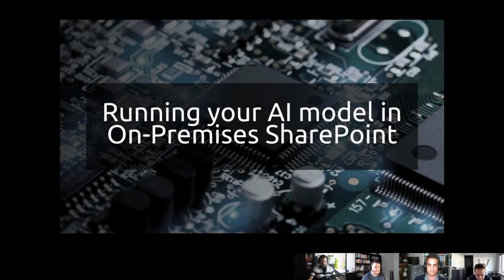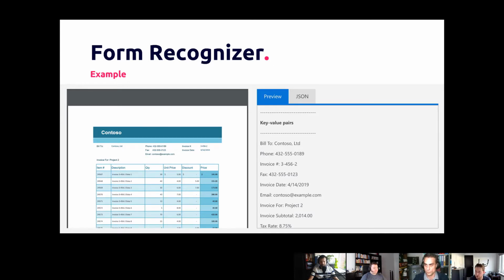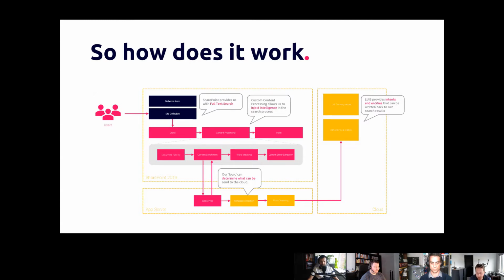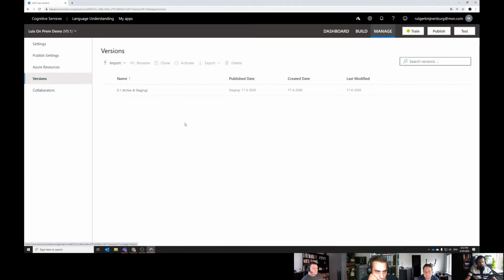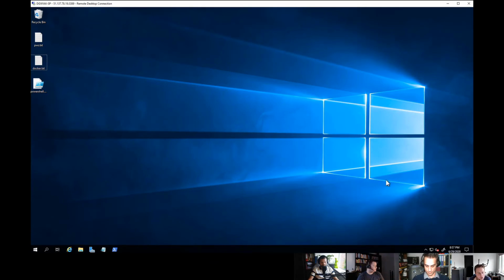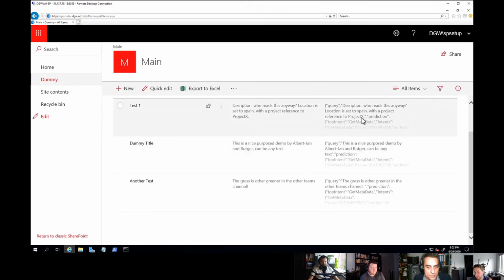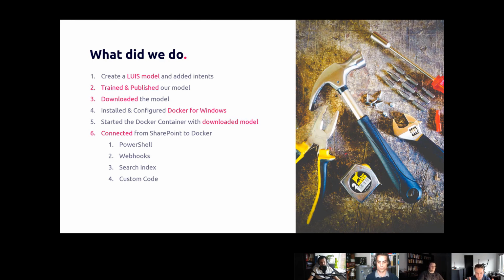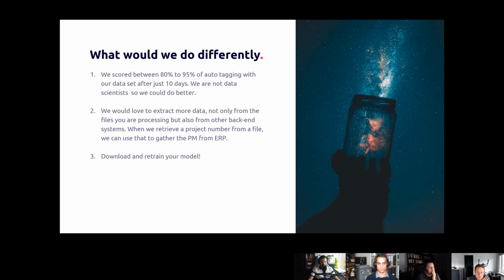Webinar 20 AI in SharePoint on-premises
In Episode 20 we have a guest: Rutger Knijnenburg. We talk about building AI models in the Cloud and running them locally. Rutger and Albert-Jan show how to run models using Docker and keep all your data locally. In the case they show how to enrich your on-premises SharePoint data with a local LUIS model.